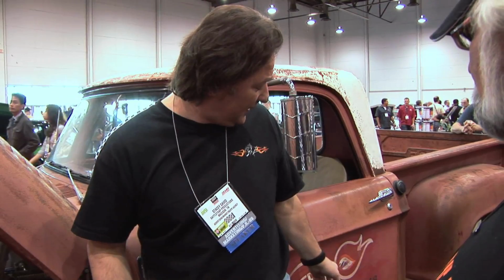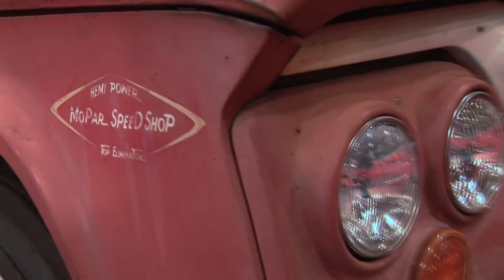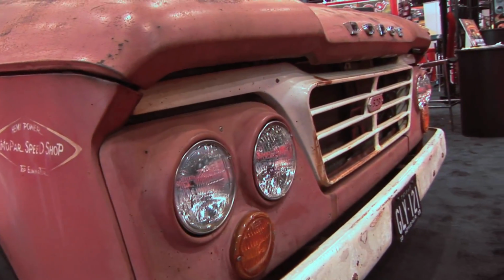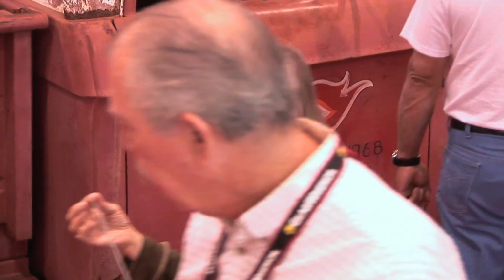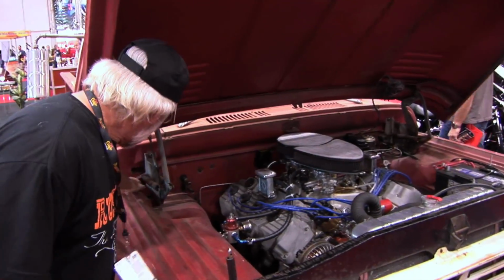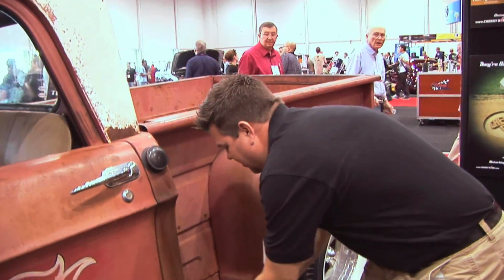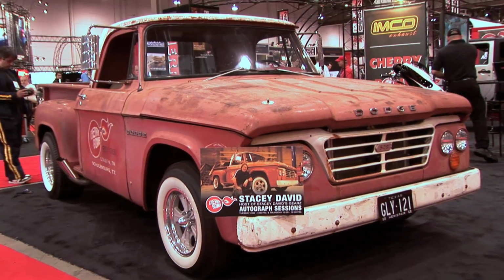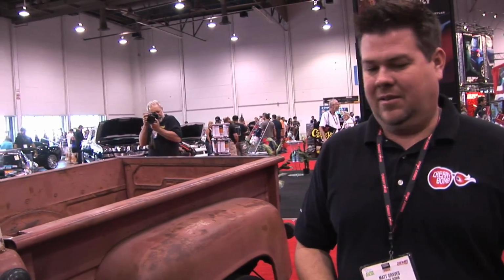RatRodTV Sema Webisode 2.mov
Webisode #2 of Rat Rod TV.   We travel to the SEMA show in Las Vegas and ask the question, "What is a Ratrod".   This episode features car builder Stacey David and the great folks at Cherry Bomb.  We check out the Cherry Bomb Dodge Rat Truck.  Next week, we check out the Rat Pill Box.  Look for it here at RatrodTV.